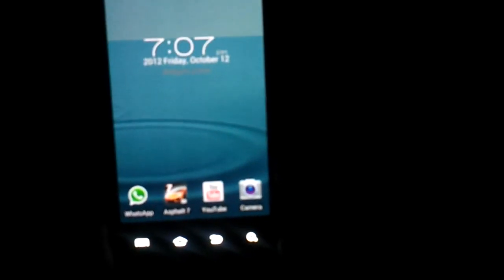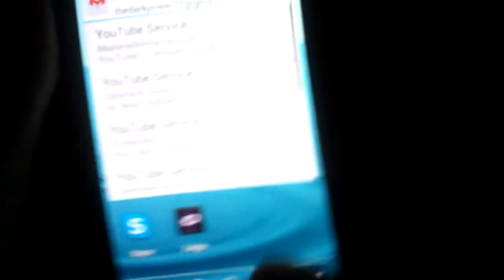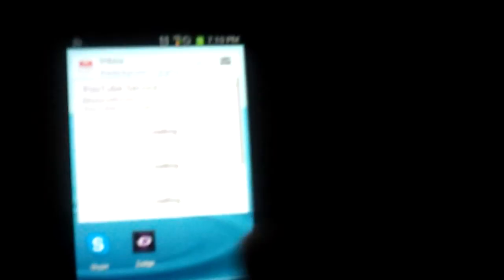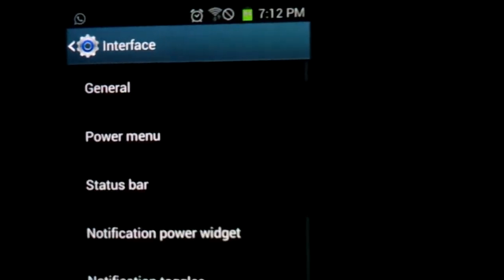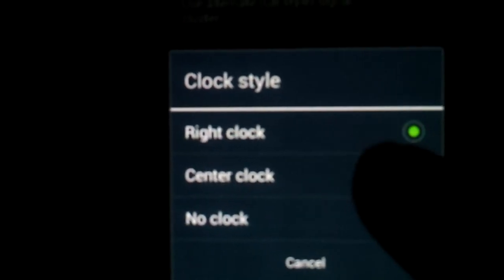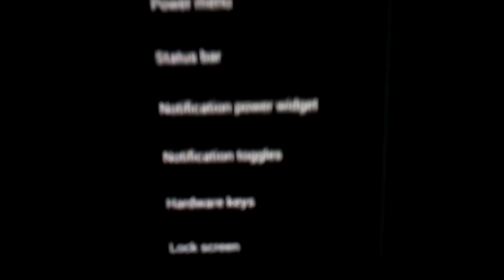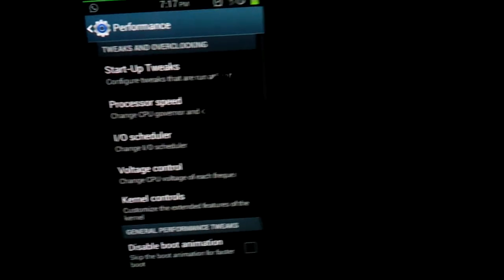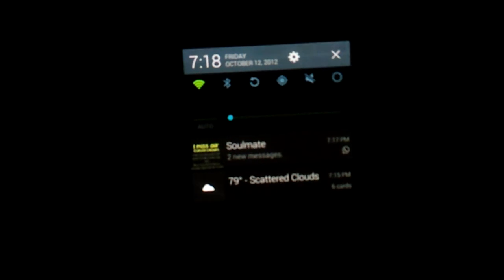CNA (Android 4.1.1) on Samsung Vibrant Reveiw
This is a full review about CNA (Code Name Android) running on the samsung vibrant (galaxy s on t-mobile) hope you enjoyed and plz sub , and link for the installation of this below.